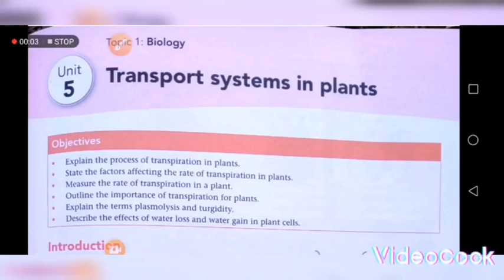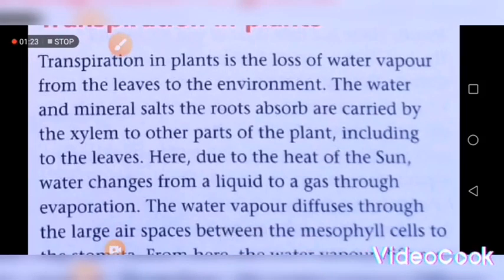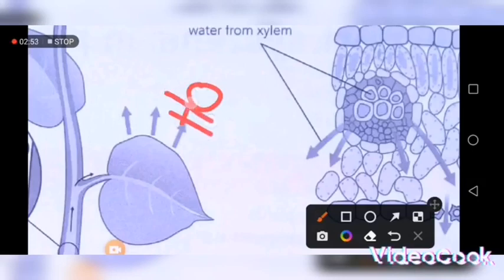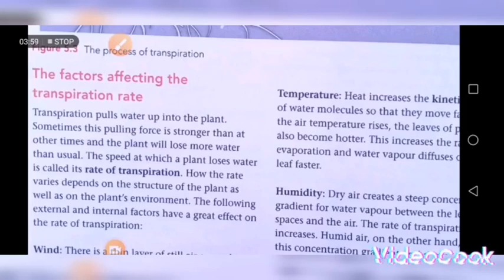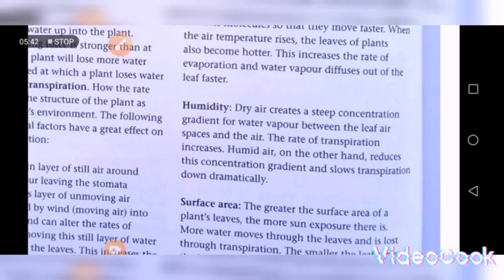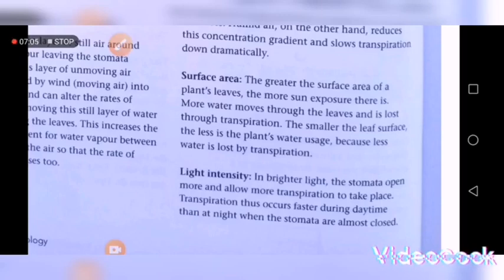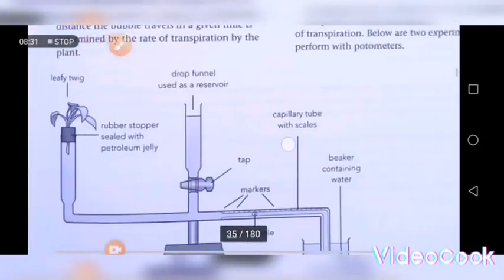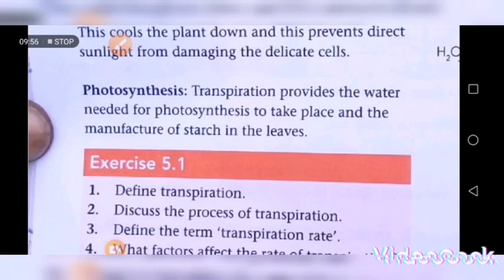Combined Science :Transport Systems in Plants